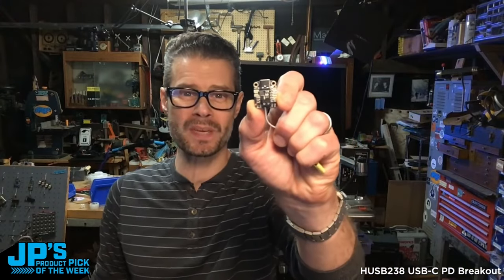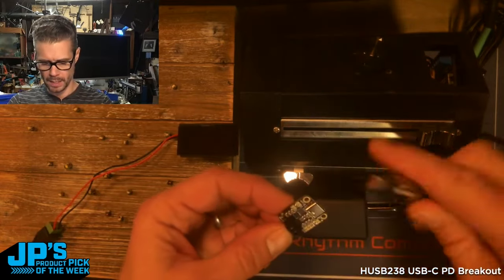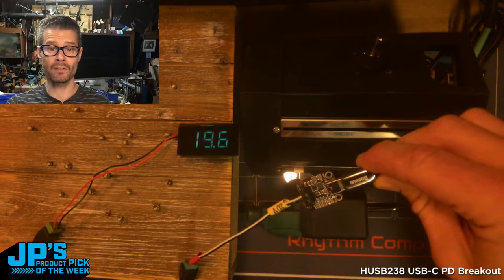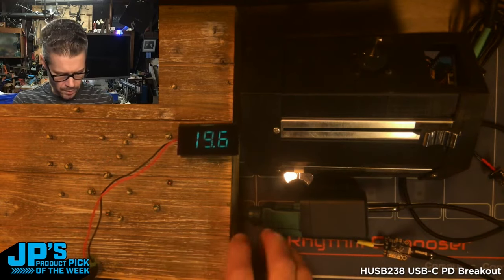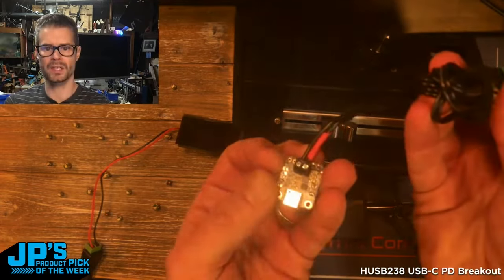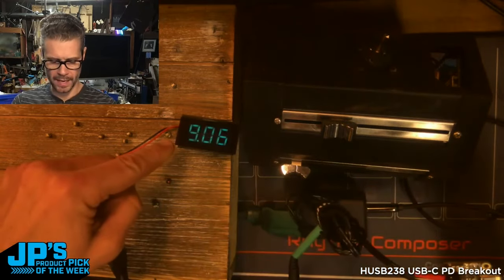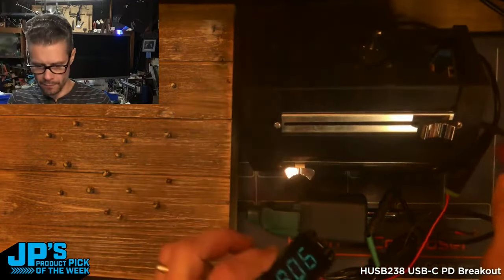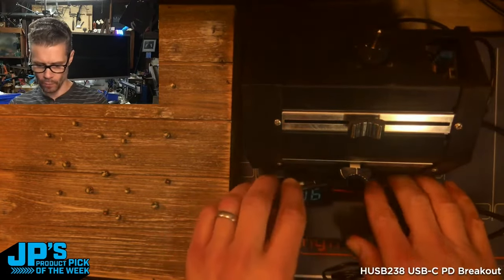JP’s Product Pick of the Week 11/28/23 HUSB238 USB-C Power Delivery Breakout RECAP